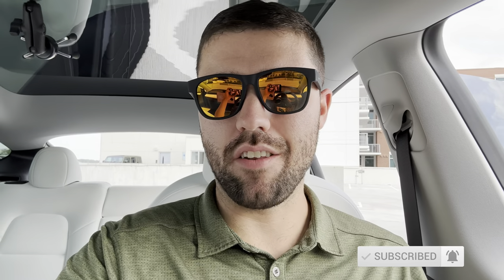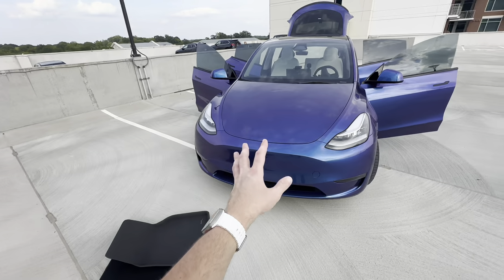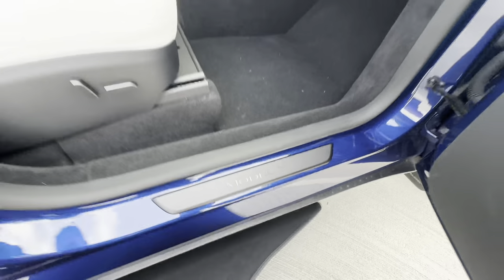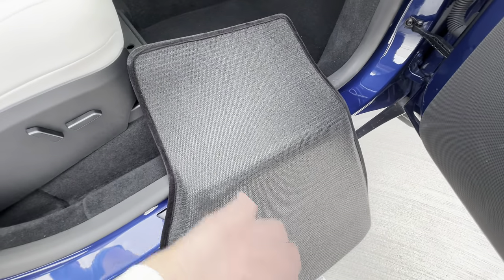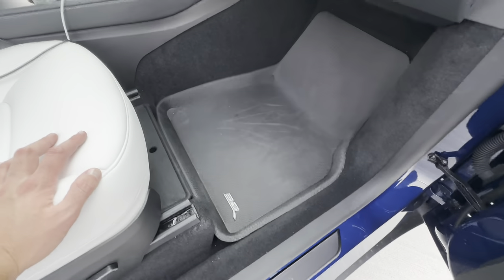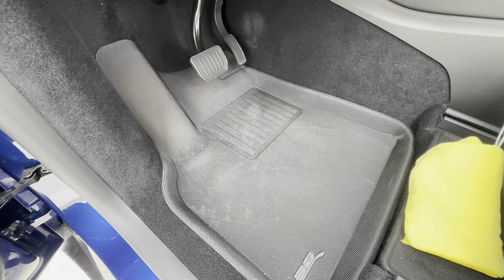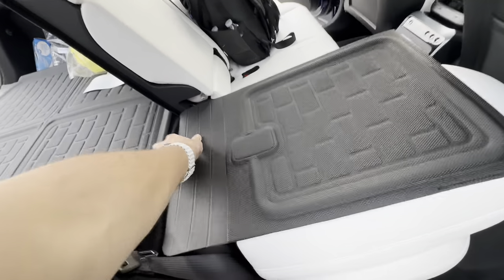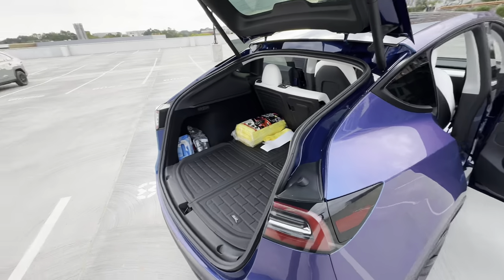These Are The Floor Mats You Need To Keep Your Tesla Clean!